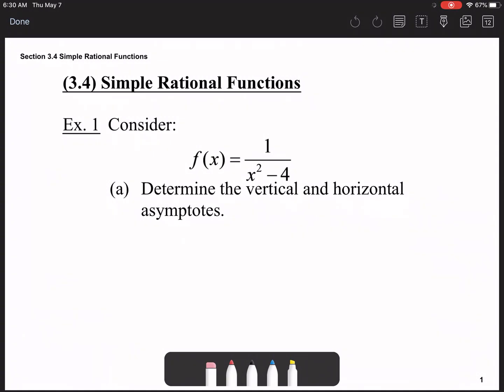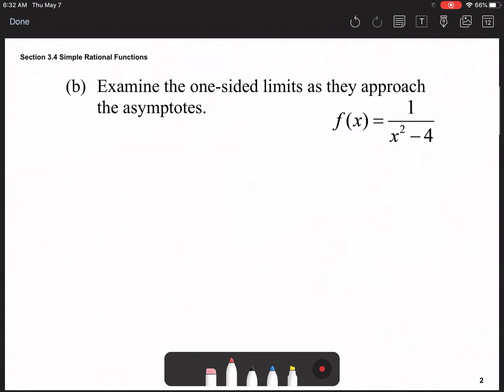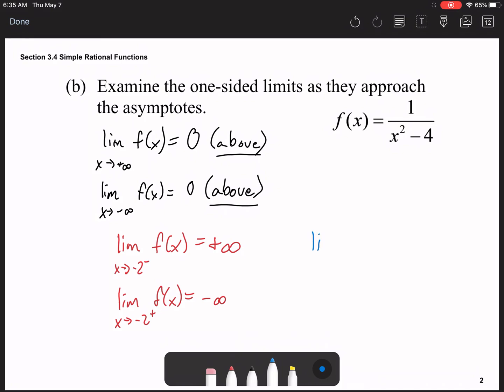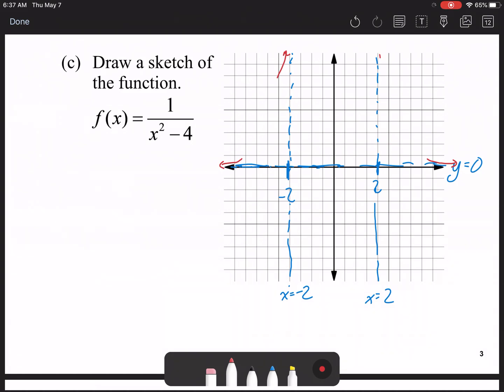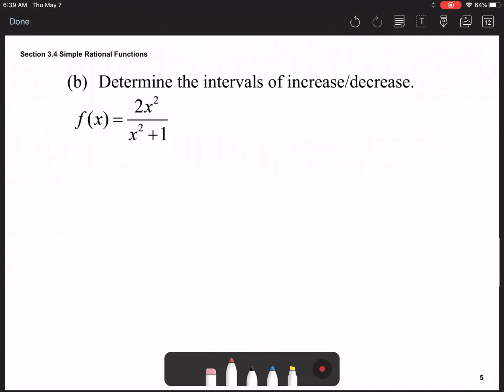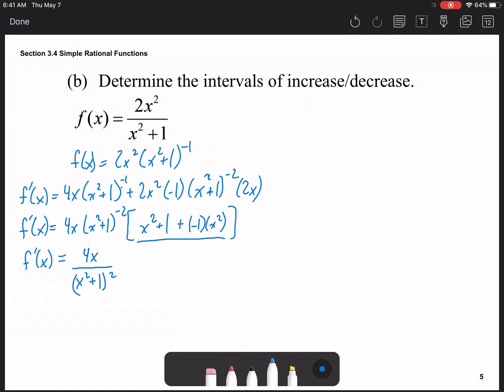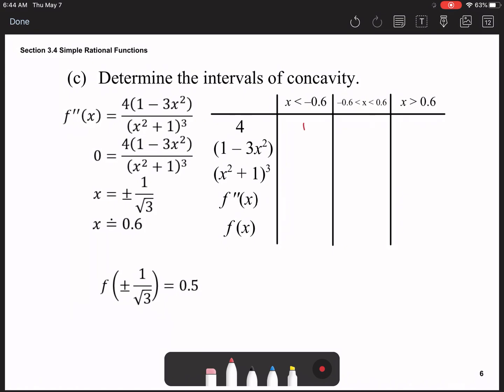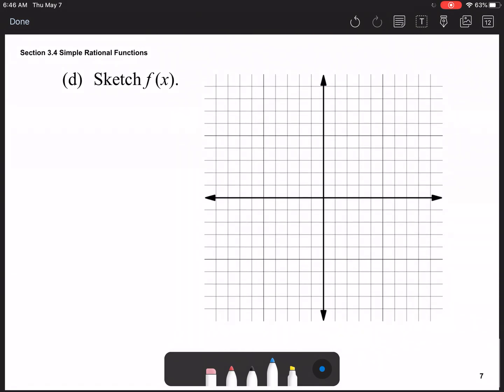MCV4U Lesson 3.4